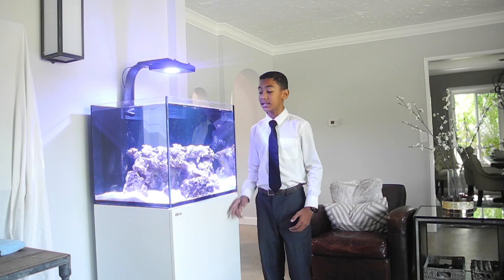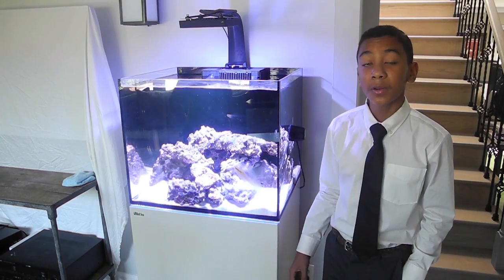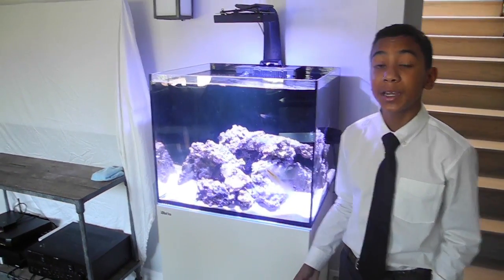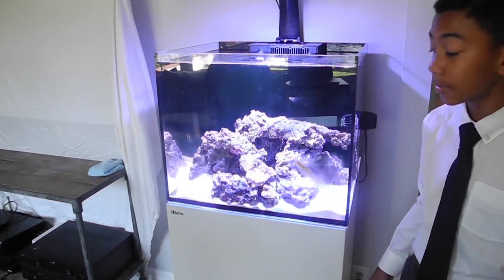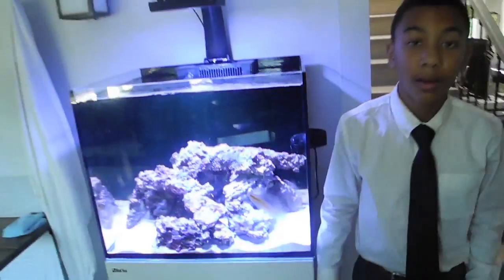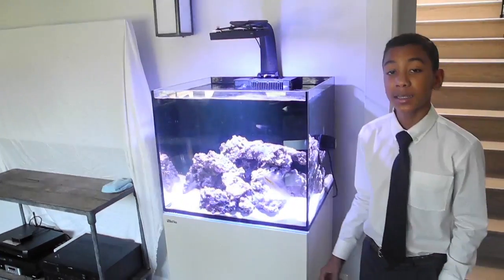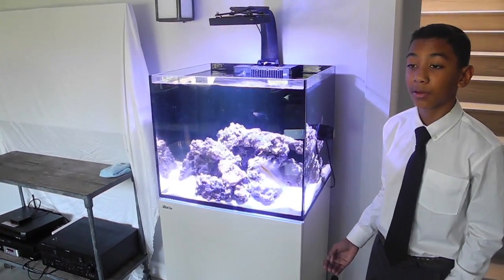Diatom Bloom! Oh My!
Today I talk about how to find out when the cycling process is over.